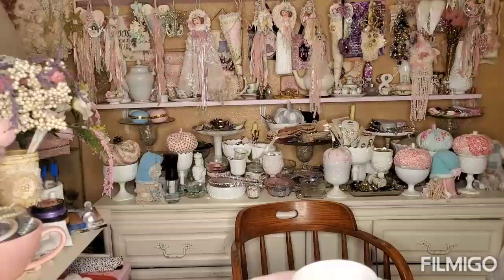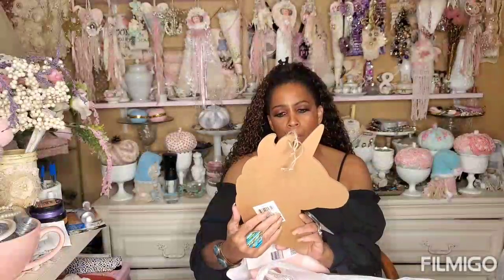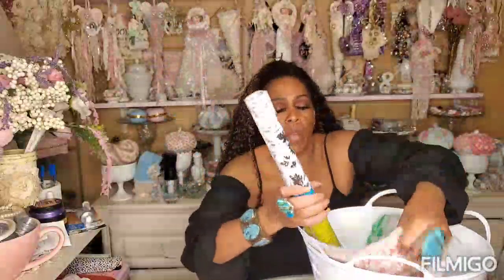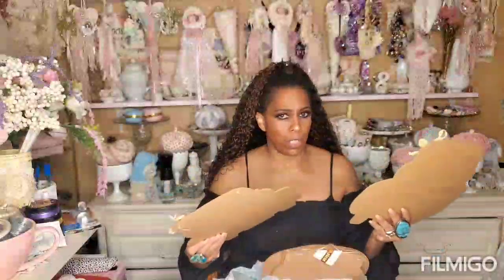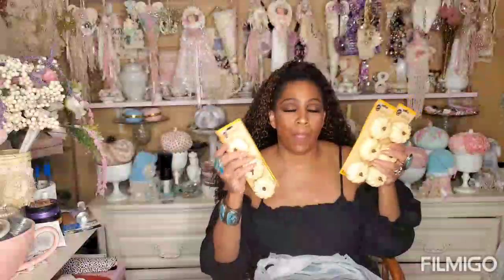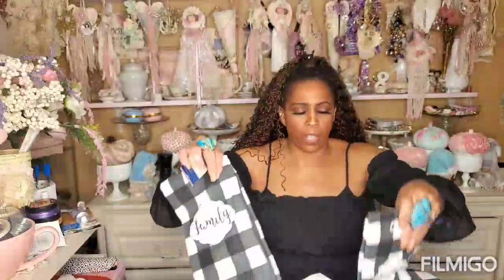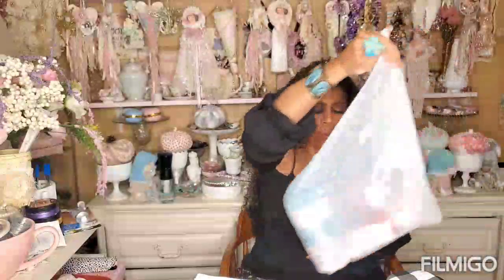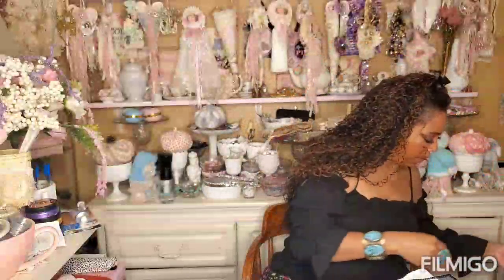GIANT DOLLAR TREE HAUL MUST SEE SEPT. 2020